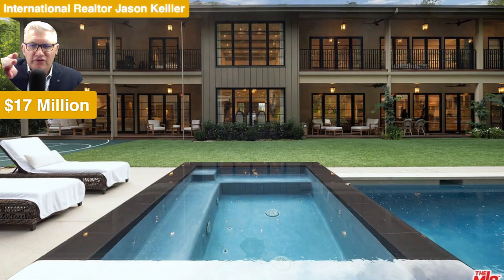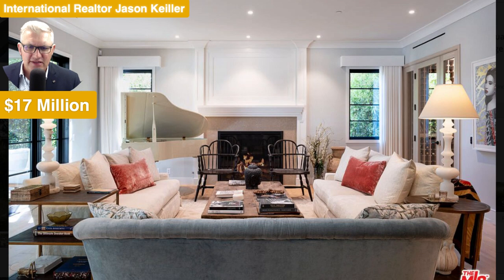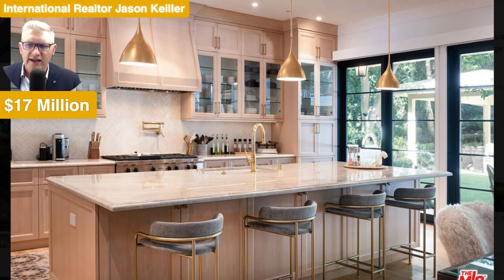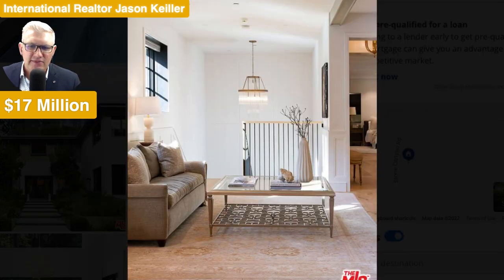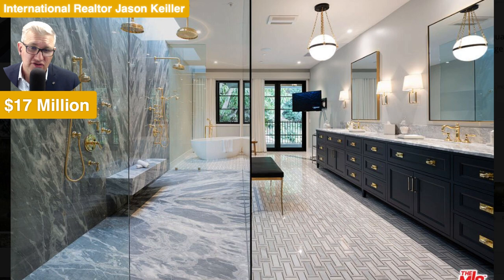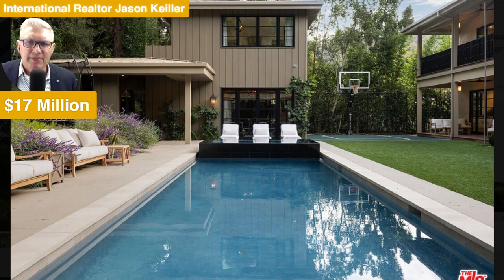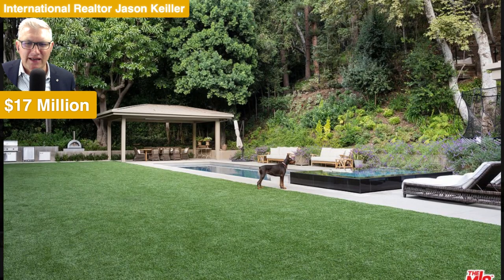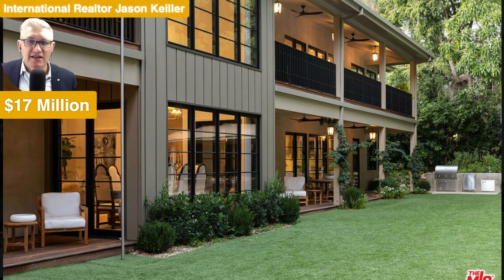Touring $17 Million Bel Air Perfect Mega Mansion